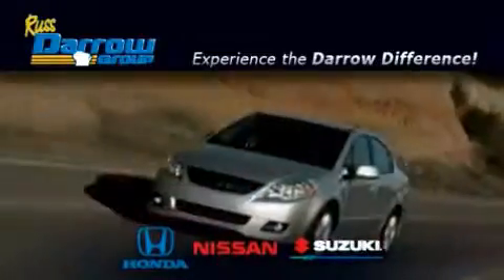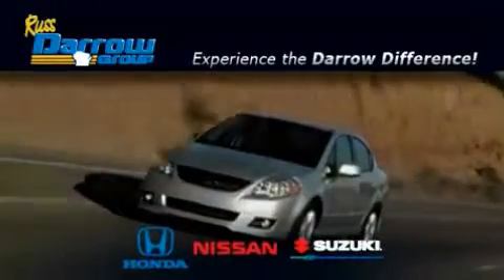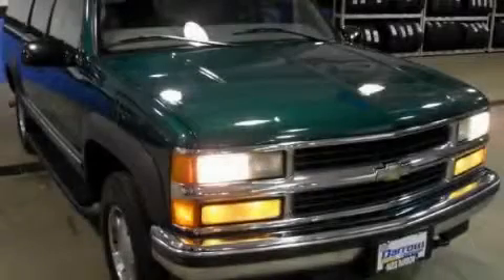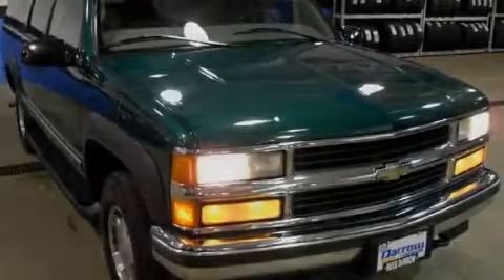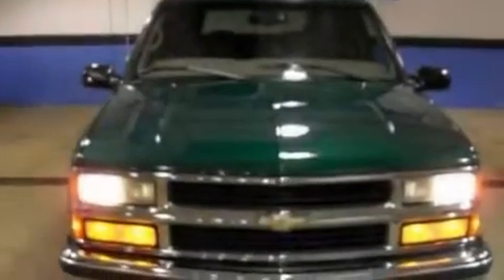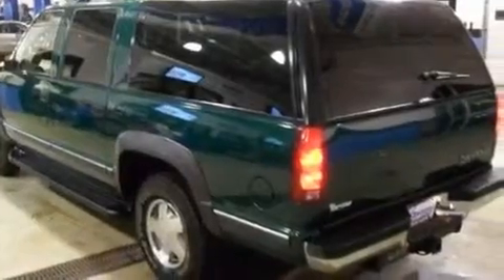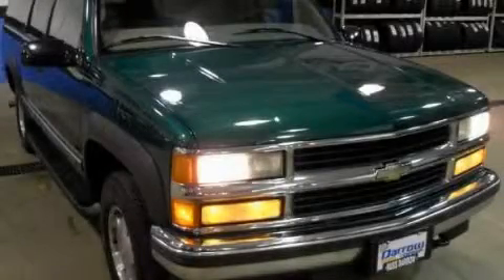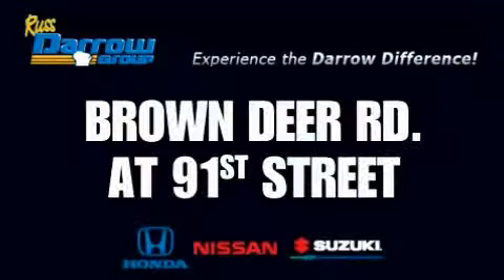1999 Chevrolet Suburban 1500 WI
Year : 1999

 Make : Chevrolet

 Model : Suburban 1500

 Engine : 5.70

 Trans . : 4-Speed Automatic

 Exterior : Meadow Green Metallic

 Miles : 160,551

 Interior : Neutral

 Stock : H10221B

 9201 W. Brown Deer Rd.

 1999 Chevrolet Suburban 1500  WI